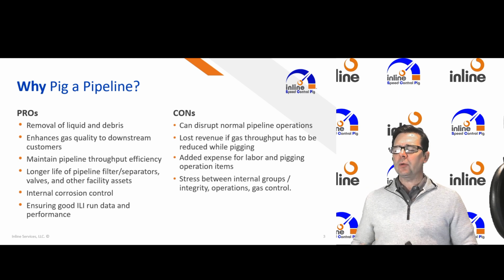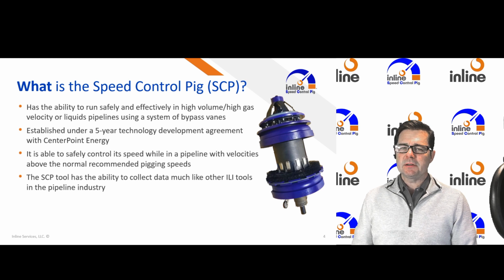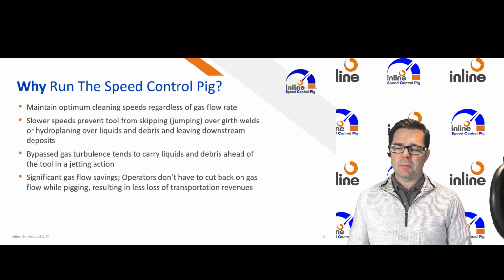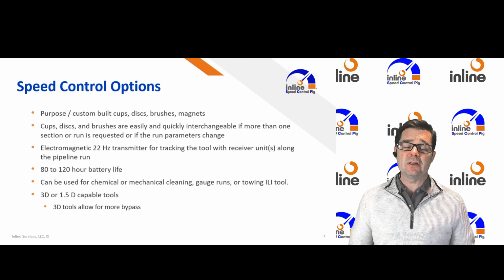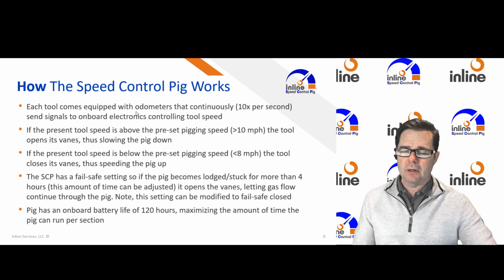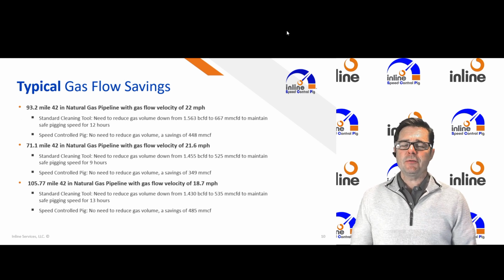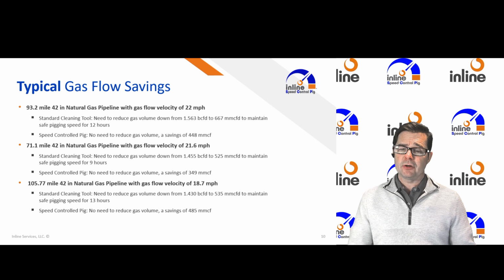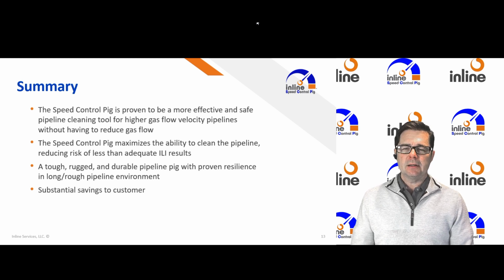Speed Control Pig Presentation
Inline Services - Speed Control Pig - Presentation.